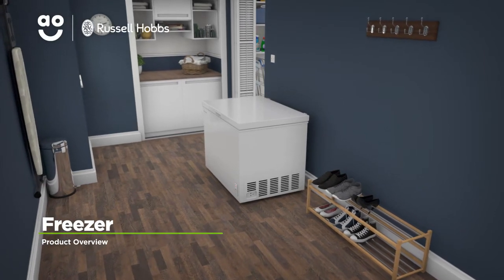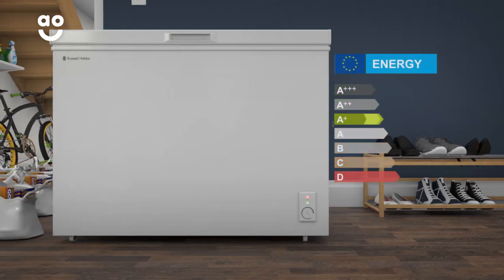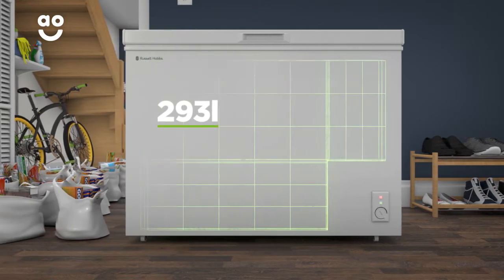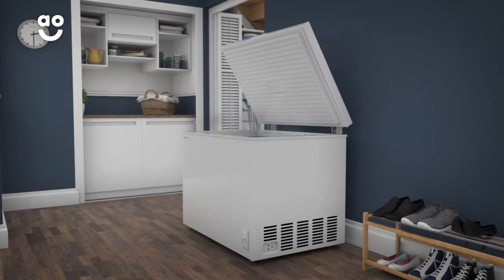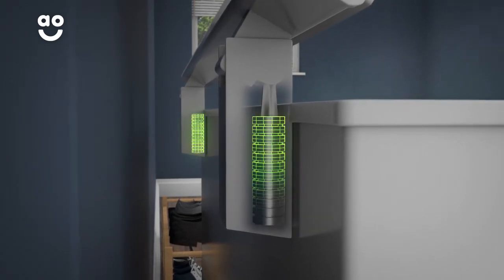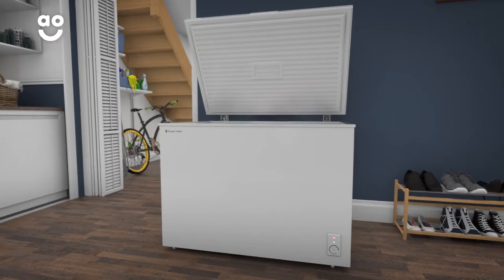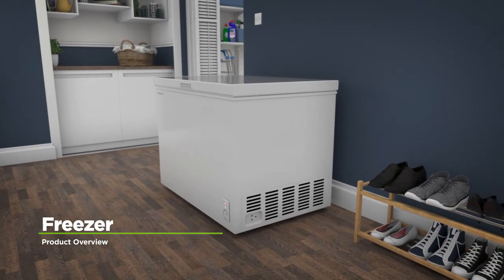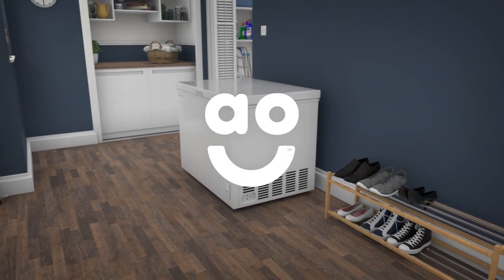Russel Hobbs Freezer RHCF300 Product Overview | ao.com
Discover more about the RHCF300 chest freezer from Russell Hobbs in our short product video. It can hold up to 16 bags of shopping, thanks to a 293 litre capacity, so there’s plenty of room for your favourite groceries. And this model has a handy counterbalanced lid, which means you’ll never have to worry about loud bangs or trapped fingers as you unload the weekly shop.